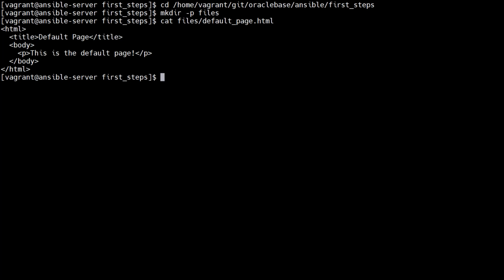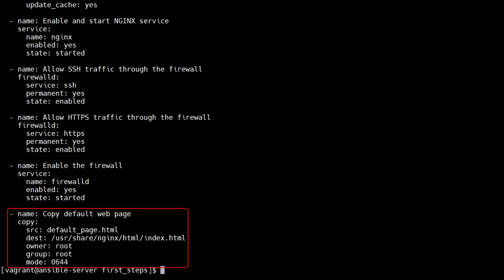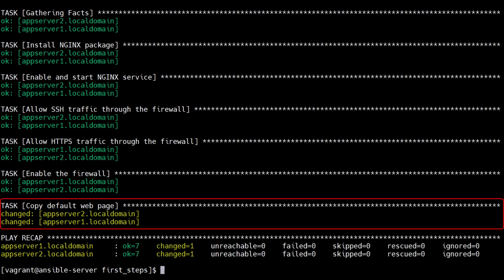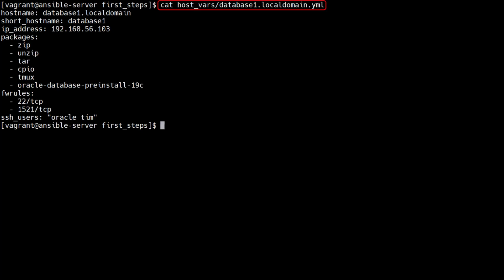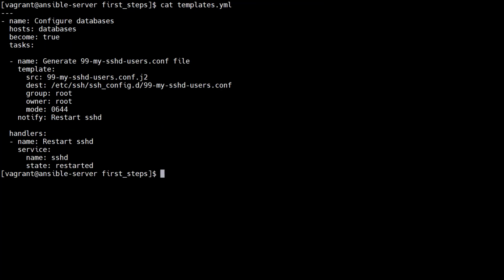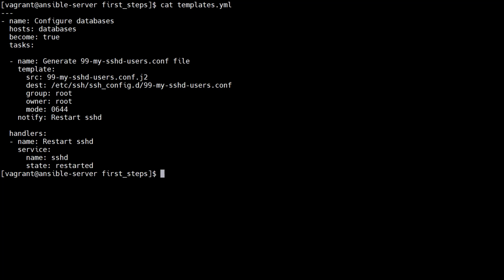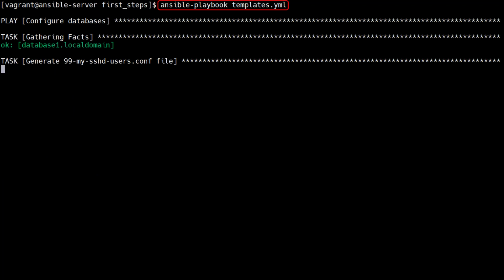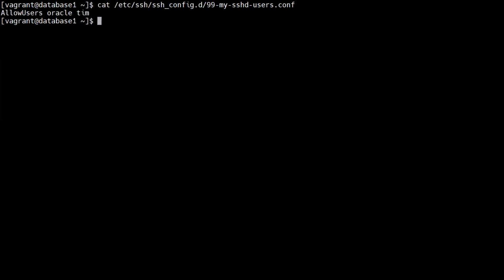Ansible Playbooks : Files and Templates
In this video we'll demonstrate managing files and templates from Ansible Playbooks.